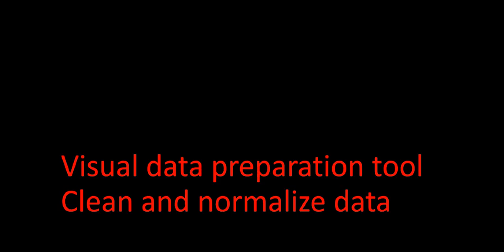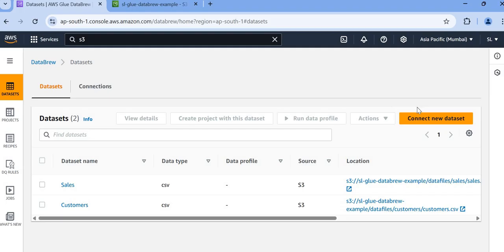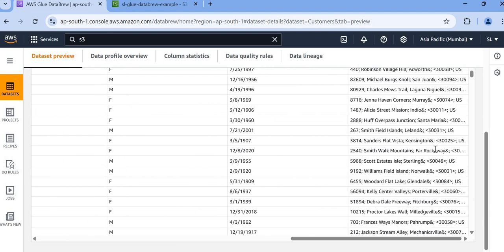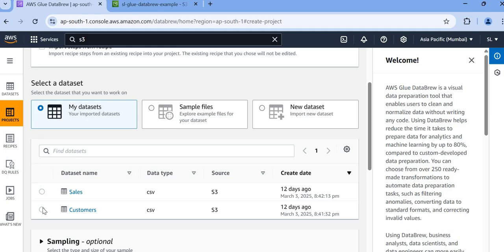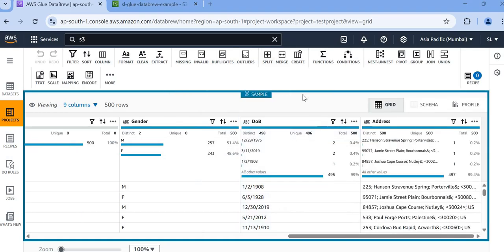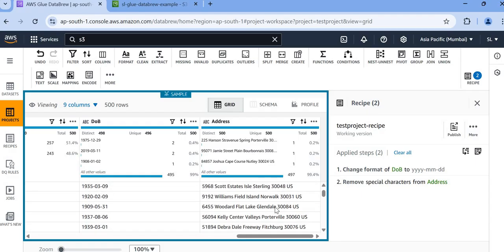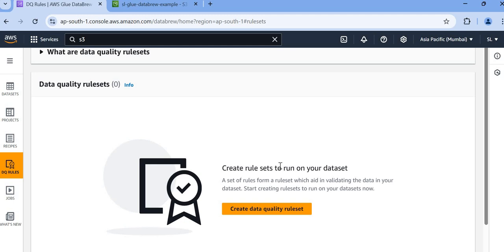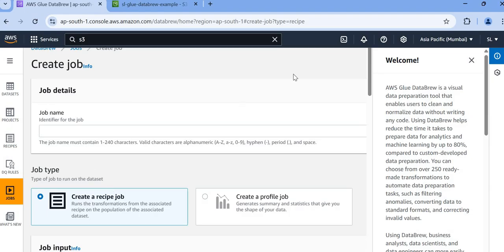Data Analytics in AWS Part - 3 (DataBrew)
AWS Glue Databrew